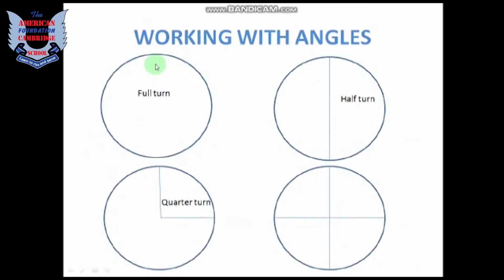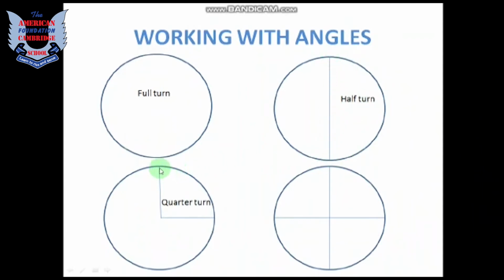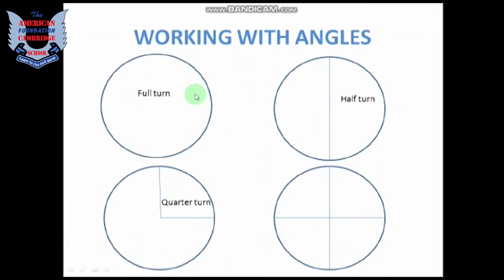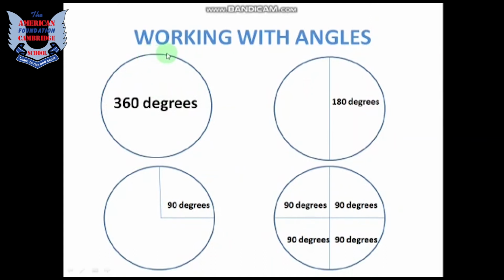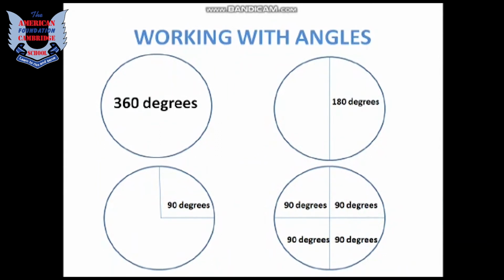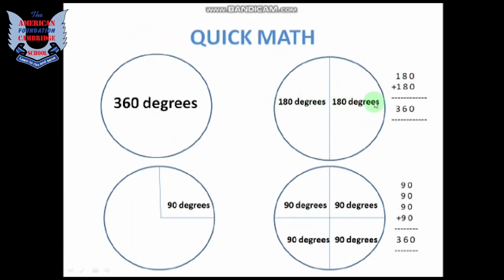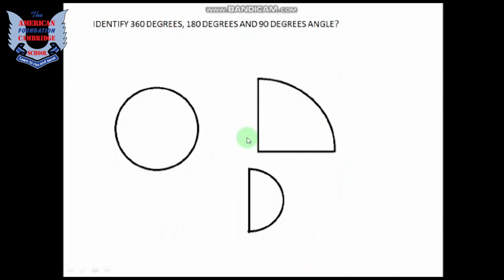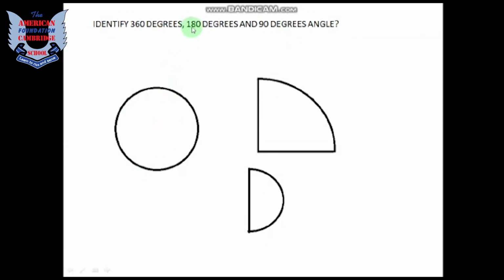Jr II ICT Skill 4